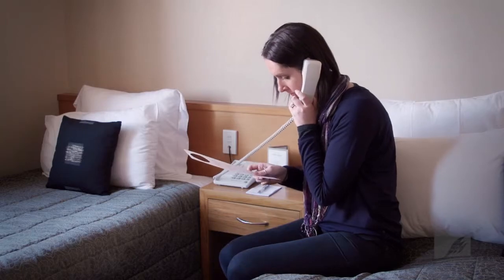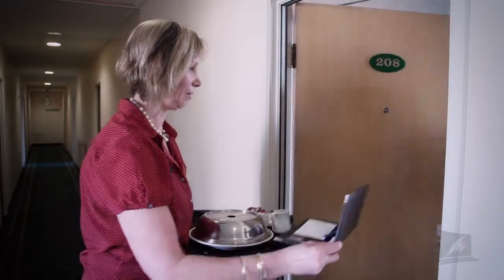Southern Institute of Technology - Dip. Hotel & Tourism: Series 3 Episode 5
- Explore various areas in the world of hospitality in this 12 episode series looking at Hotel & Tourism Management.